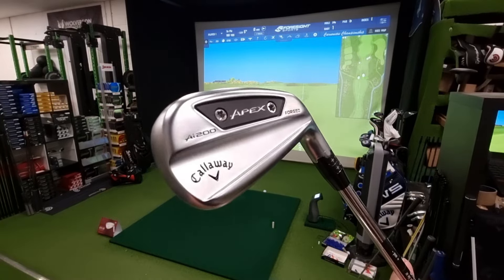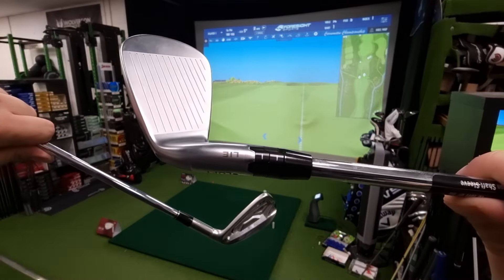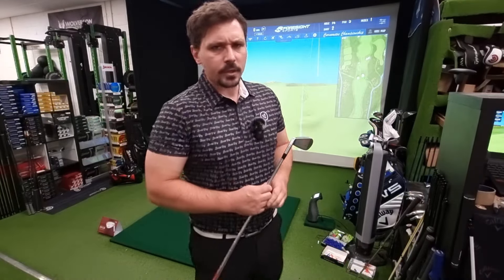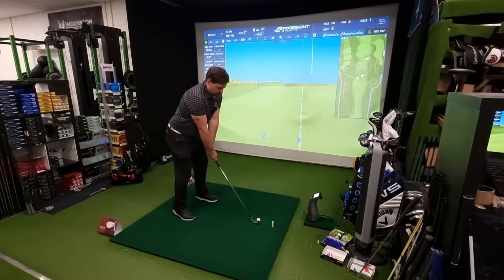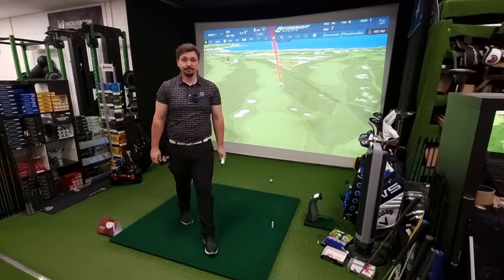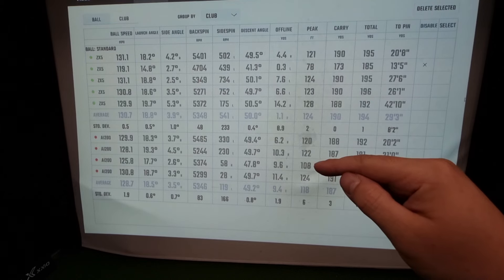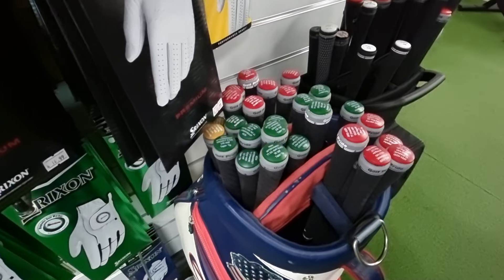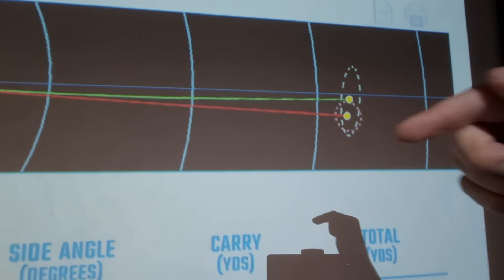WINNER: Callaway Ai200 vs Srixon ZX5 MKII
Find out which golf club came out on top in the Callaway Ai200 vs Srixon ZX5 MKII showdown! Watch the video to see how close the competition was between these two top-performing clubs.